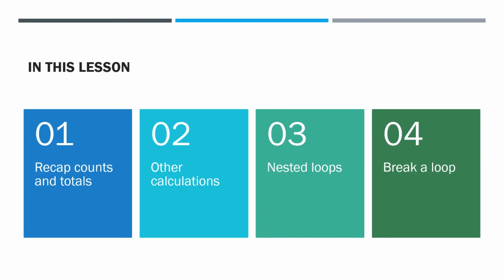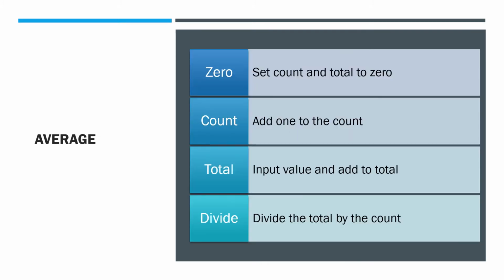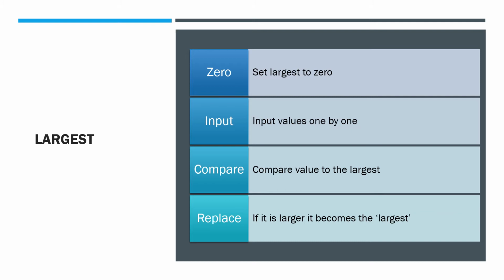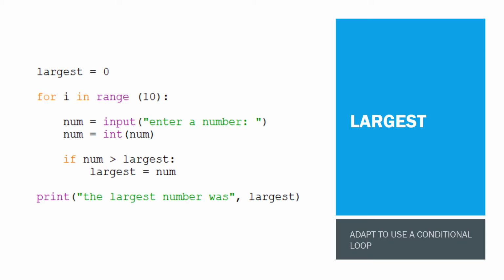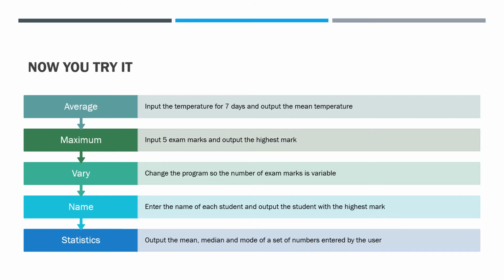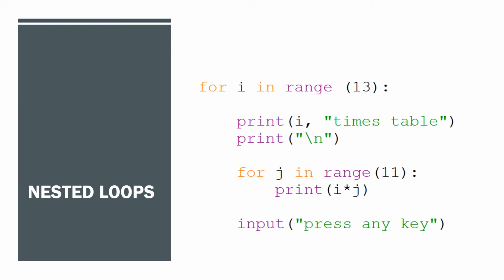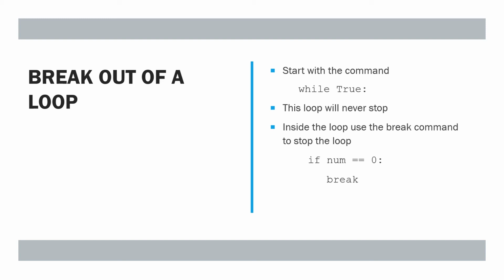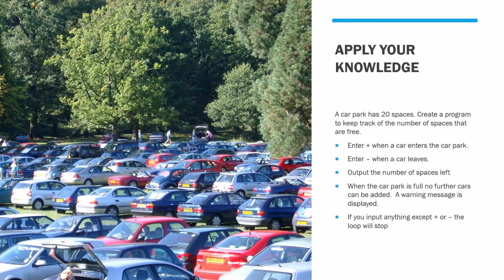18 Working with loops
This is the final lesson about using loops in programs. In this lesson you will learn some extra ways to use loops.